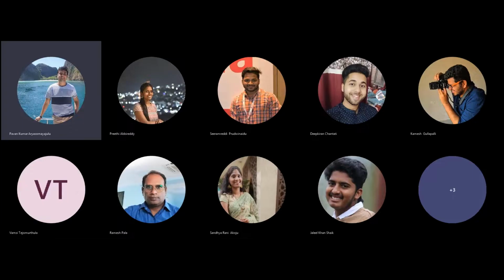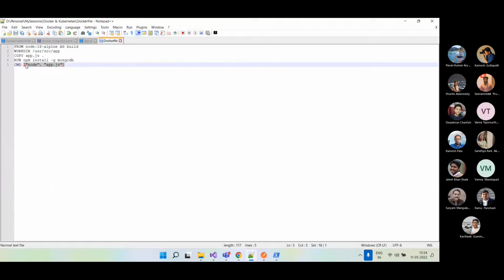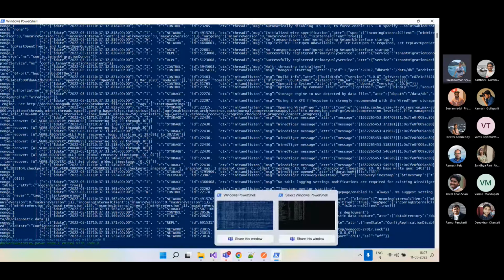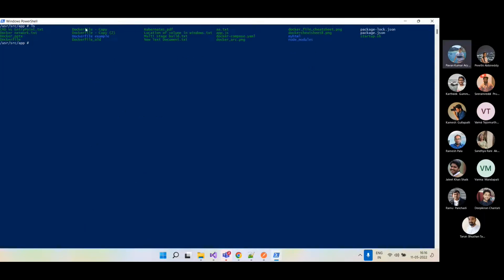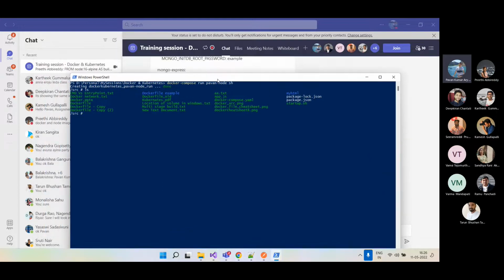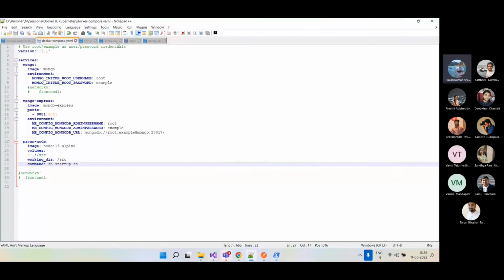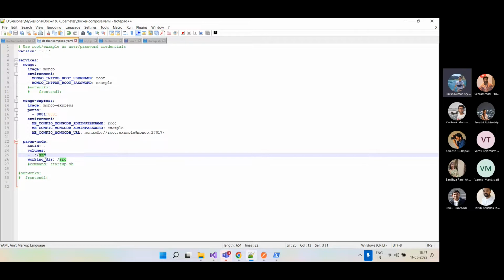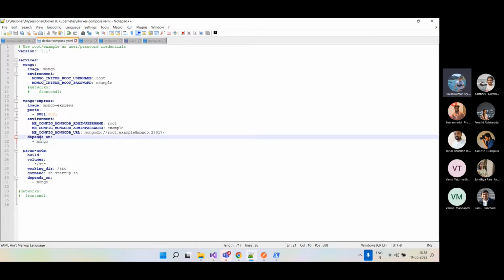Debugging Problems in Docker containers when using Docker Compose | sails software solutions